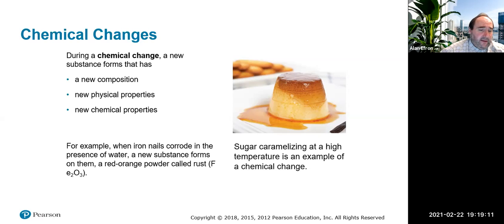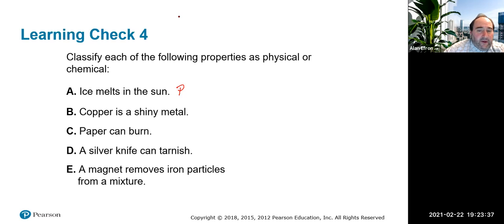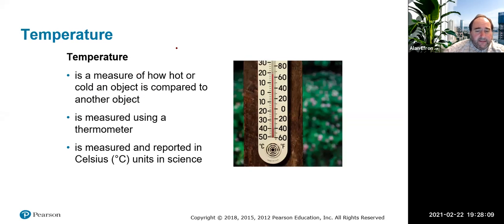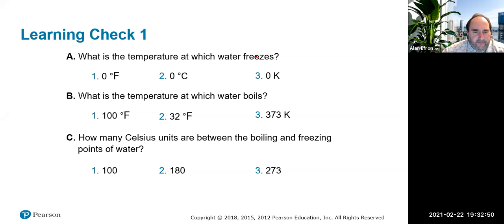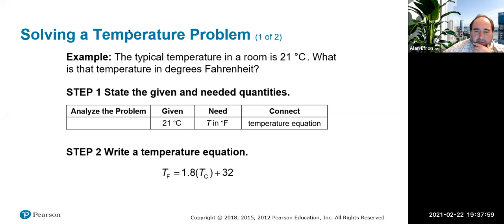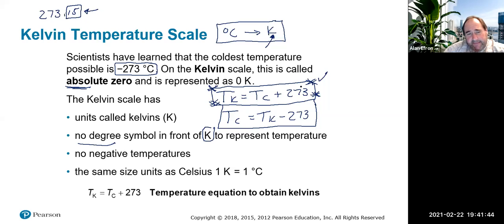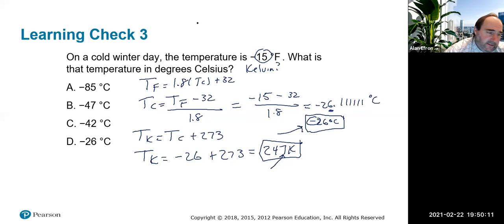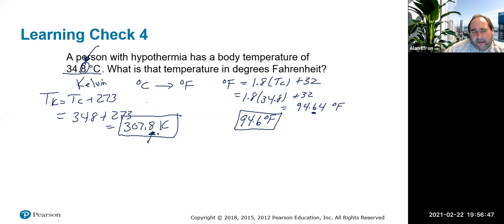Chem 110 Discussion Lecture 2/22/21 (Ch 3)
We lectured on Ch 3 (chemical change, temperature)